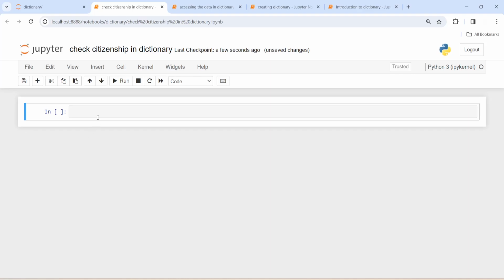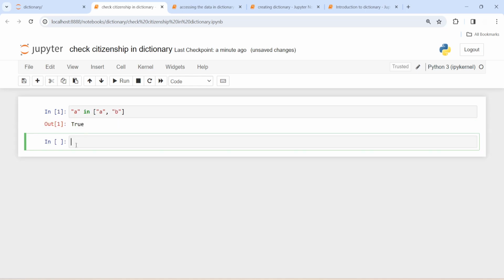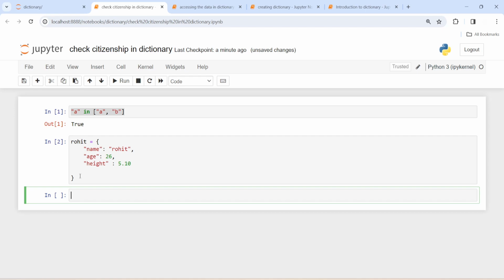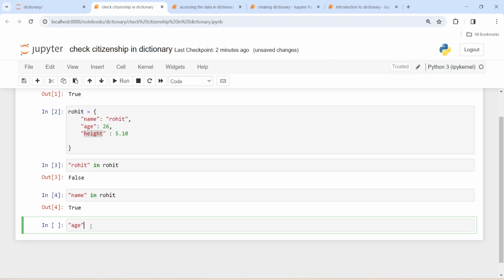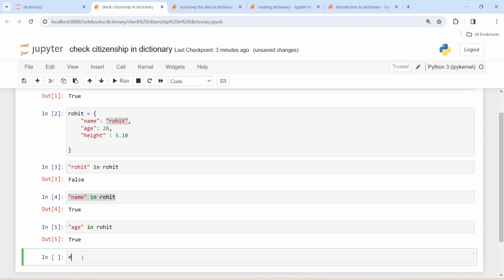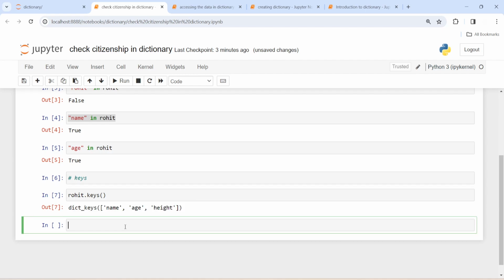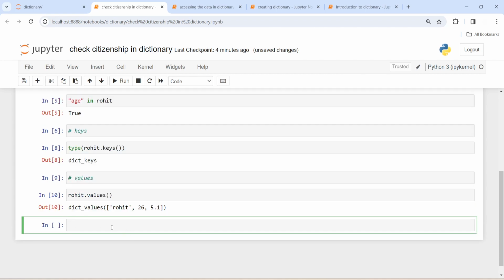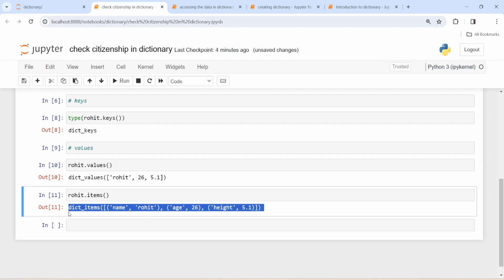05 check citizenship in dictionary